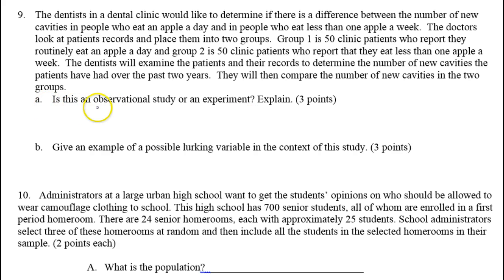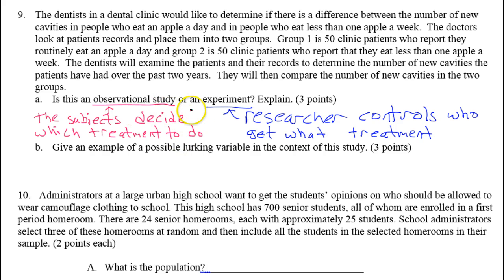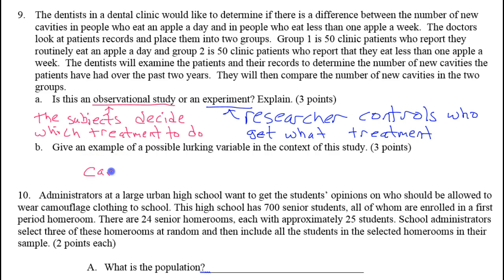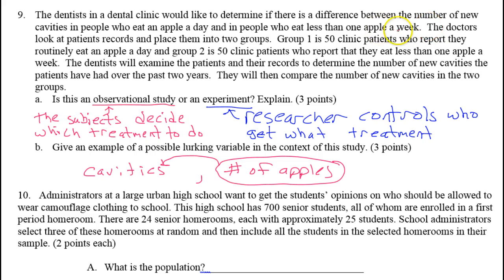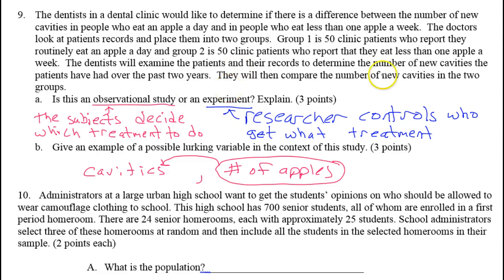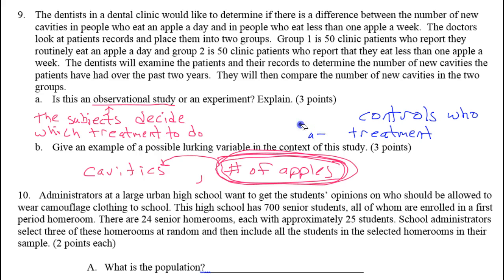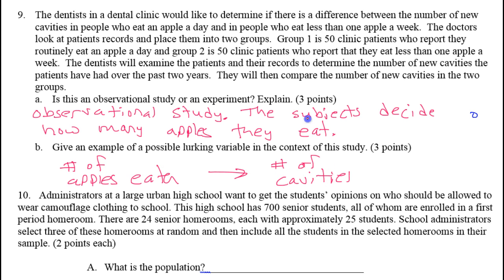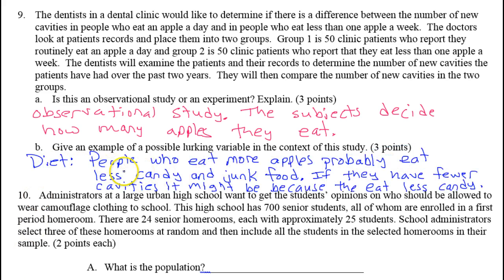Test A #9 Experiments, Observational Studies Lurking Variables